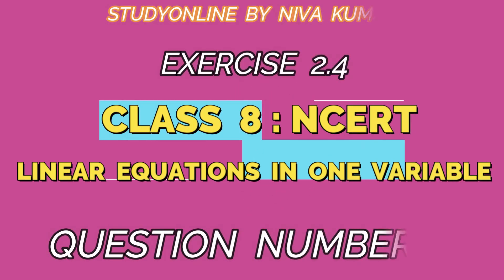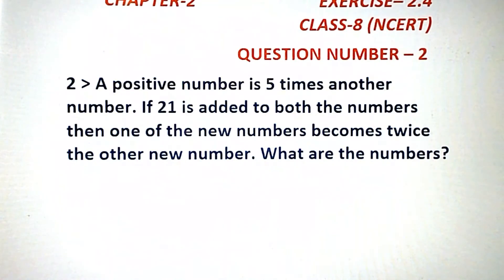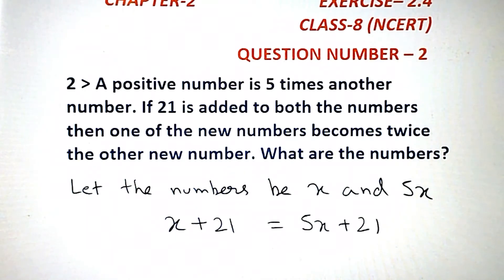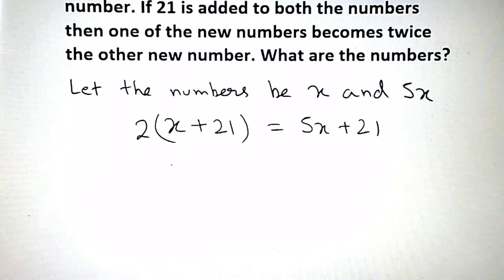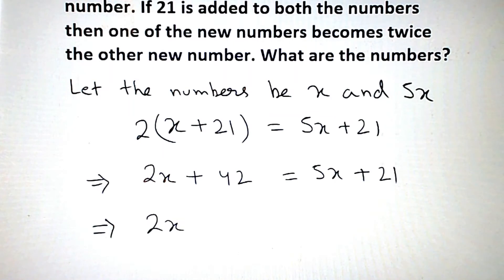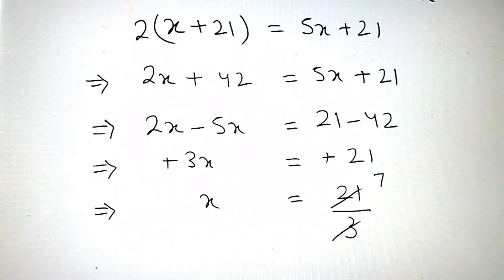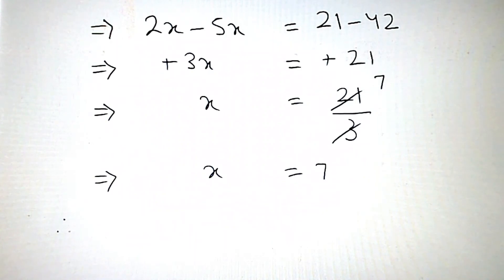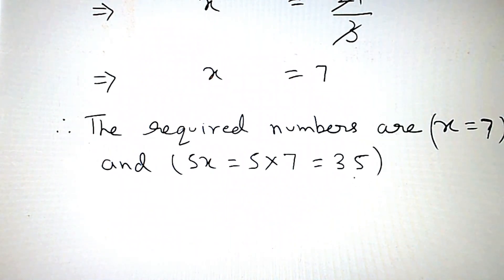CLASS 8:NCERT | Ex 2.4 | Question No. 2 | Chapter 2 | Linear equations in one variable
Through this video, I have explained briefly the question number 2 of exercise – 2.4 (i.e., Linear Equations In One Variable) from NCERT || So, that this video helps you to solve it easily |||